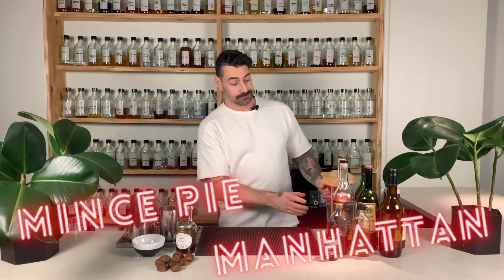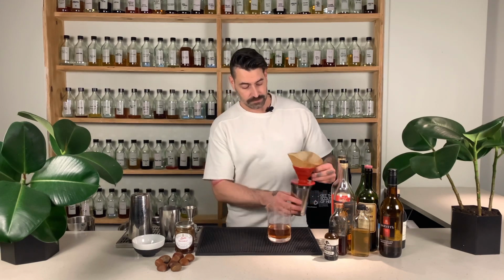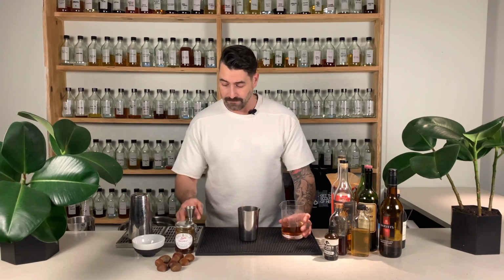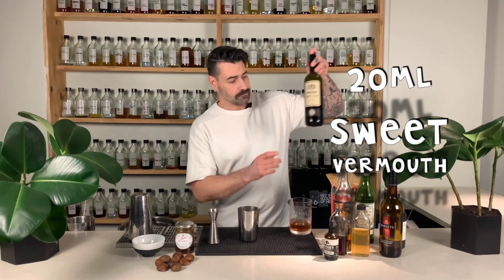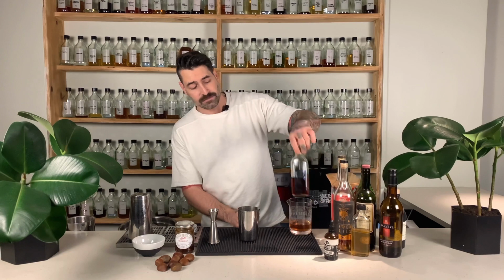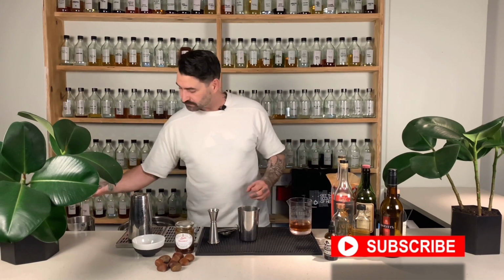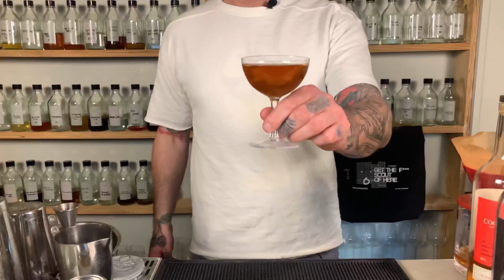Mince Pie Manhattan 😋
A belter of a Manhattan riff, using the EPIC filling of the beautiful mince pie... Hope you all enjoy the video and have a very Merry Christmas and enjoy this time as much as you can.

R

My Book:

Products//Produce I Used:
Mince Pie Filling

For The Mince Pie Manhattan:
50ml Mince Pie Bourbon (See Recipe Below)
20ml Sweet Vermouth (I sued Cocchi)
1-2ml Salted Caramel (See Recipe Below)

Steps:
1. Add all ingredients to a mixing tin or stirring jug.
2. Fill with cube ice and stir well to chill and also dilute.
3. Gently strain into a pre-chilled Martini or Compete glass.

Garnish:
I chose not to garnish this cocktail, despite always saying that a garnish not only adds aroma but serves as window dressing to draw the drinker in. But in this case, mostely I felt it didn't need it. But if you decide to - maybe try a small orange zest.

For The Mince Pie Bourbon:
250ml Bourbon
3 Tablespoons Quality Mince Meat

Steps:
1. Add both ingredients to a sealable container or zip-lock freezer bag and mix to encourage the infusion.
2.Leave to infuse for approximately 25-30mins (longer if you want a stronger flavour)
3. Pass through a coffee filter lined funnel, so that it drips clear and into another vessel or bottle.
4. Store until needed.

For The Salted Caramel:
250gr Caster Sugar
250ml Water
2.5gr Maldon Salt Flakes

Steps:
1. In a pan over a medium heat, caramelise half the sugar until dark and sticky.
2. Remove from the heat and gently pour in the water.
NB: The caramel will harden as the water hits it and begins to spit, so be careful at this step.

3. Add the pan back to the heat and continue to melt the caramel.
4. Once the caramel is melted add the remaining sugar and salt and mix to dissolve.
5. Filter any remaining solids through a coffee paper and bottle.